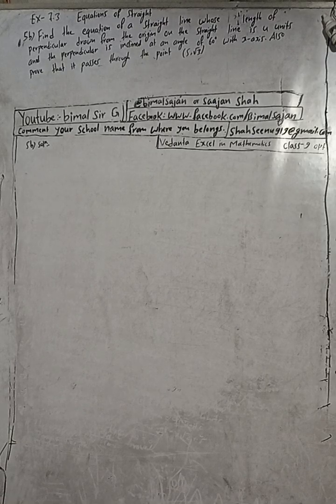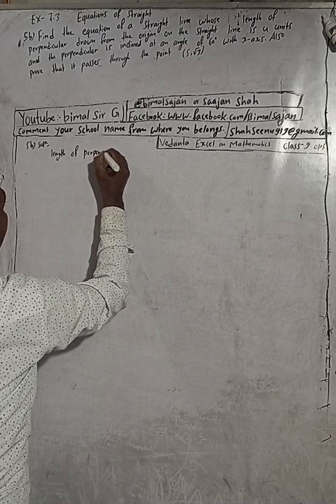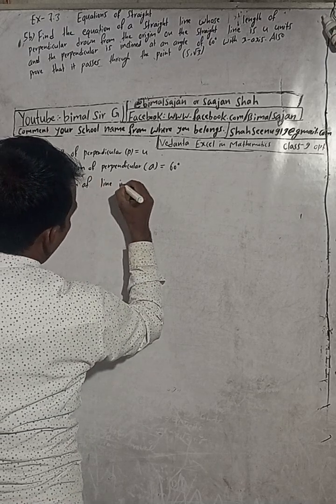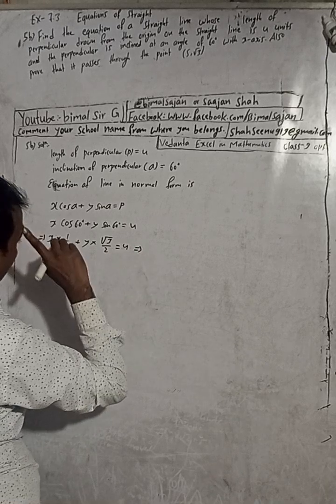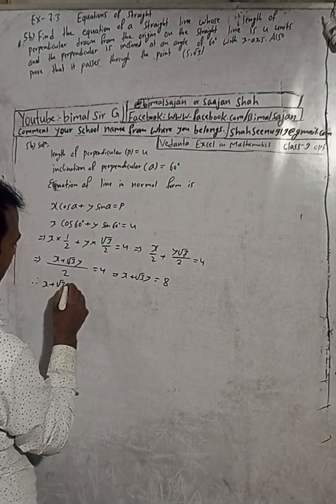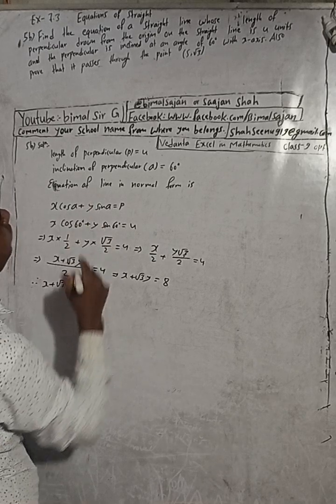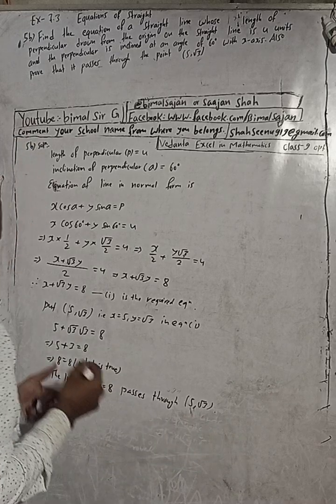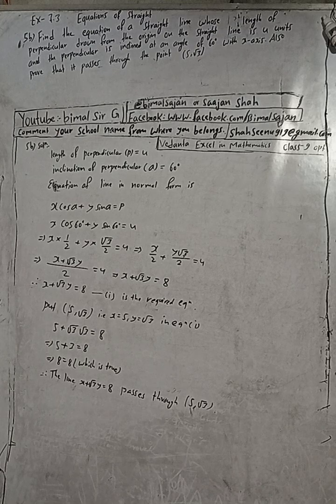Opt class 9 Ex- 7.3 Q5b) Equations of Straight lines | Vedanta optional mathematics class 9 and 10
Opt class 9 Ex- 7.3 Q5b) Equations of Straight lines | Vedanta optional mathematics class 9 and 10 solution